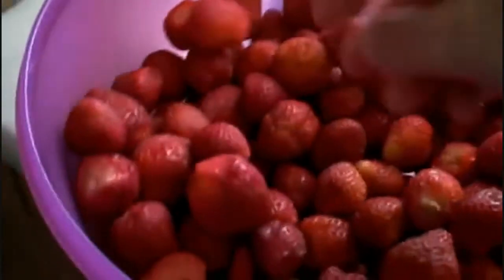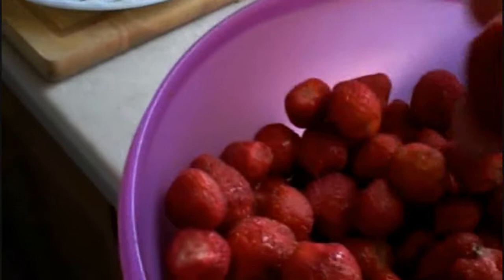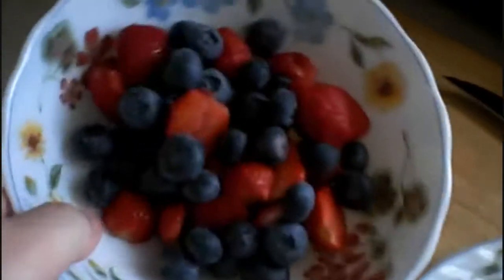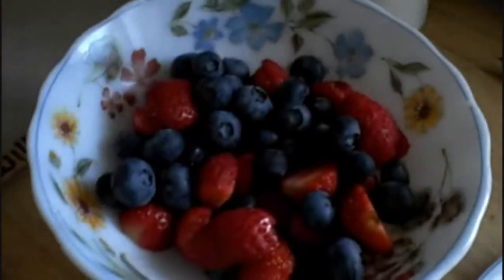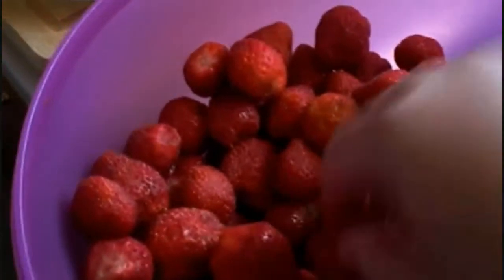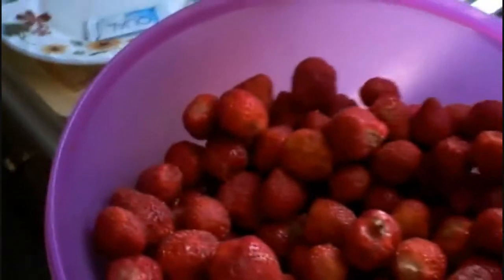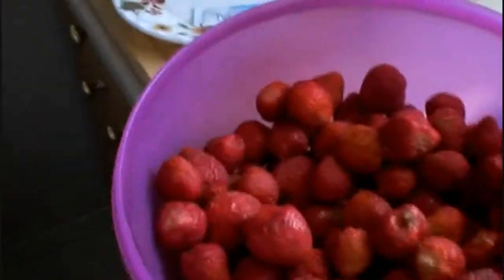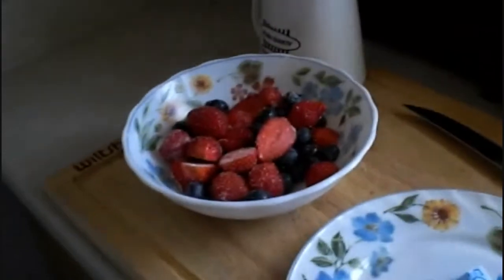Healthy Choice (Healthy Fruit Salad)~June 22nd 2010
this is a video i thought i would make since i have not posted any new cooking video so this time it would be a fruit salad a healthy one. so i hope you all enjoy this as much as i am making this video and having this awsome diete:

The Video You Are Watching Is The Property Of The Coco Show
& If This Video Is Copied It Will Be
Considered Infringement Of Copyright
If Copryright Is Commited There Will Be
A DMCA Report Will Be Filed
If You Want To Use A Video You Will
Need Writen Concent By The Owner